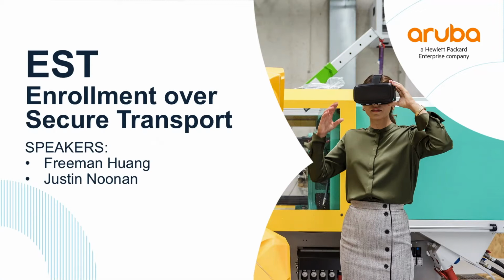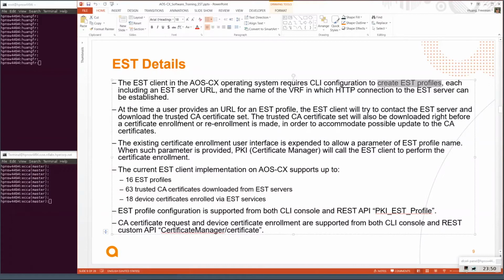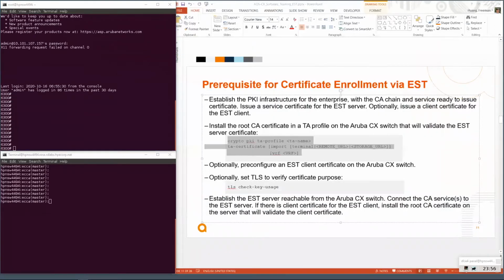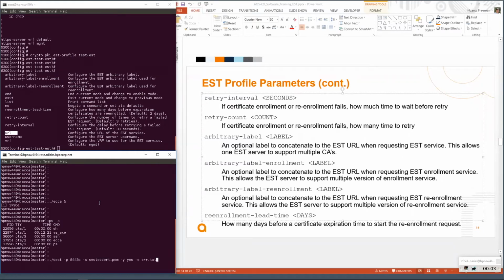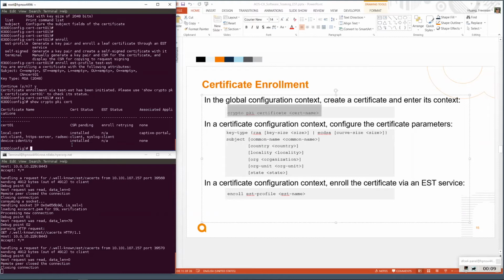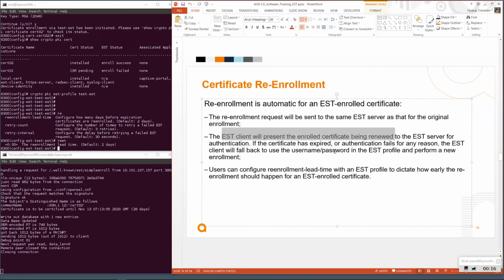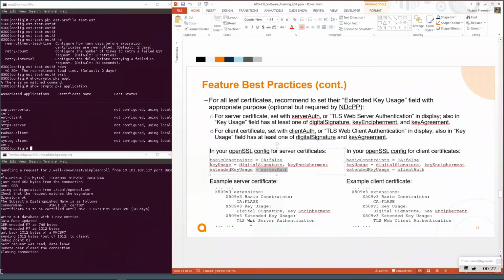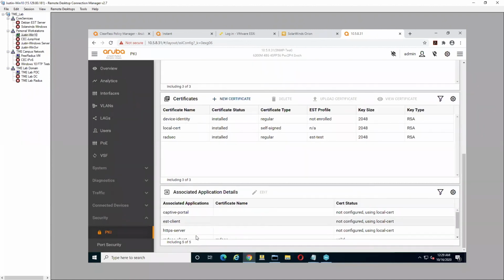AOS-CX 10.06 Update - EST: Enrollment Over Secure Transport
In this AOS-CX 10.06 video (October 2020), we introduce Enrollment over Secure Transport (EST).